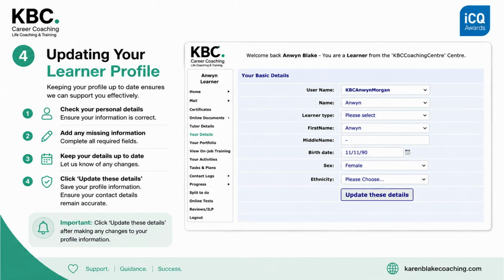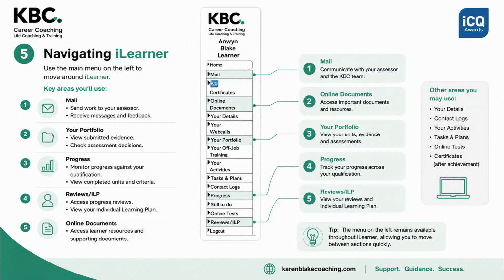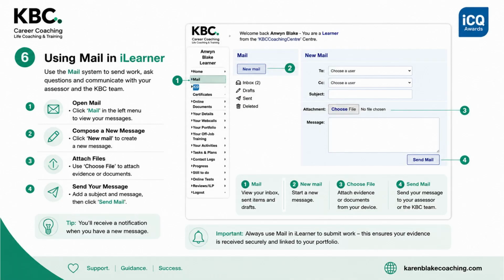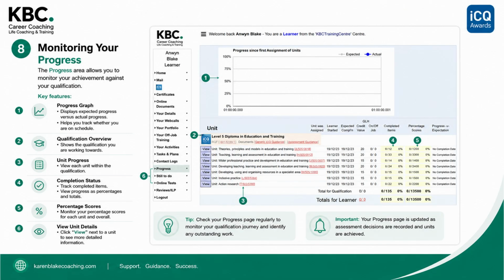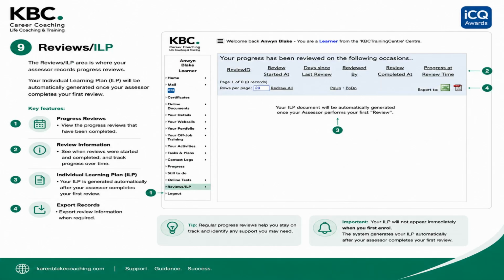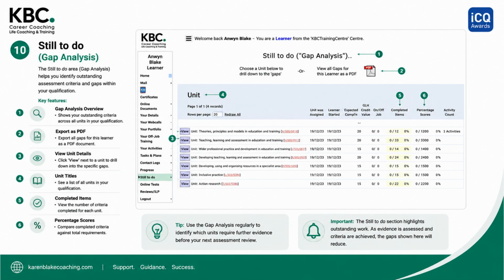Welcome to iLearner | Learner Induction Guide | Karen Blake Coaching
Welcome to Karen Blake Coaching.

This learner induction video provides a step-by-step guide to using the iLearner platform and will help you get started with your qualification.

In this video you will learn how to:

• Access your learner account
• Update your learner profile
• Navigate the iLearner platform
• Monitor your qualification progress
• View reviews and your Individual Learning Plan (ILP)
• Identify outstanding work through the Still to Do section
• Access support throughout your qualification

Karen Blake Coaching
Career Coaching | Life Coaching | Training